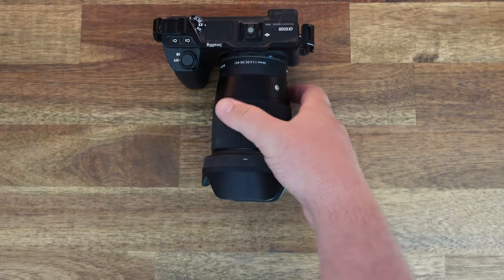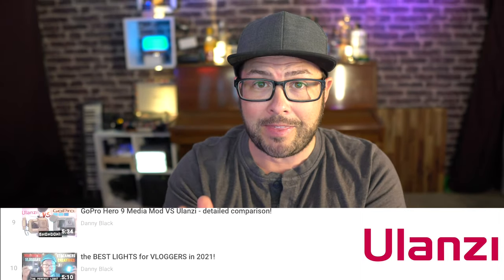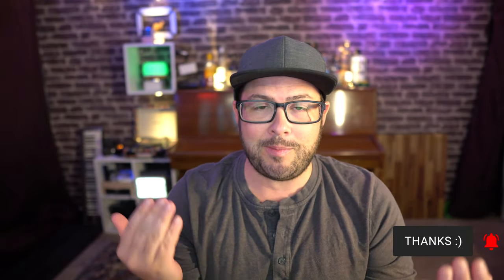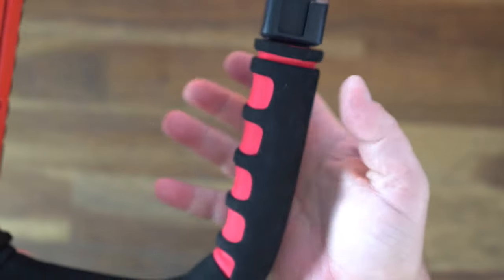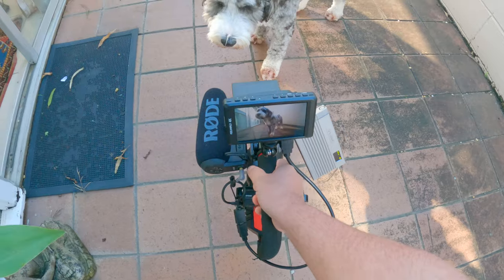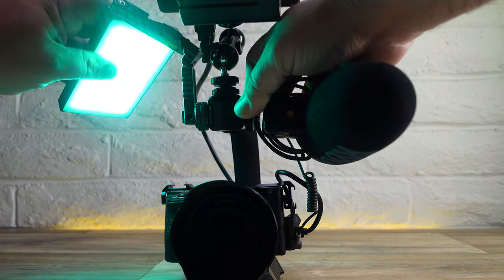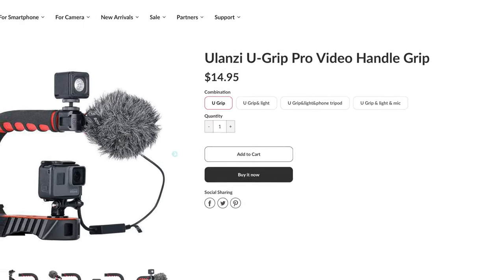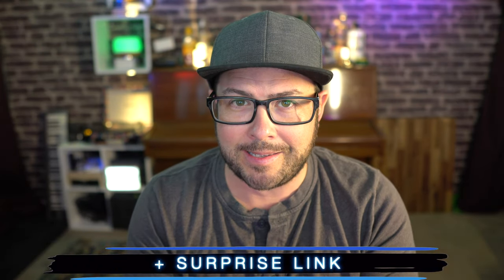U-Grip Pro for compact professional setups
This video could have been roped in with a bunch of others however after using it, i was like this deserves its own video! The URigPro from Ulanzi actually does an amazing job when i do shoots out of the house. On professional style shoots the client always is impressed.

or on Amazon

Gear Set ups:
Big Camera: a6500

Media Mod
Wireless Mic

(upcoming product for review!)

Gear I shot this with:
16mm lens
Camera Mic

0:00 Soooooo
0:20 Formalities
0:42 Design
1:10 Functionality
1:42 Price
1:52 Wrap Up